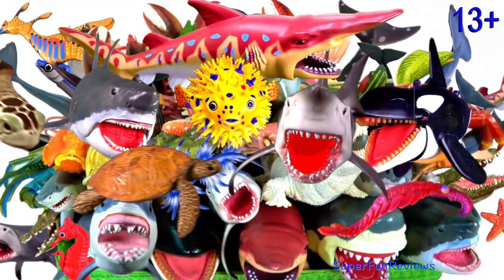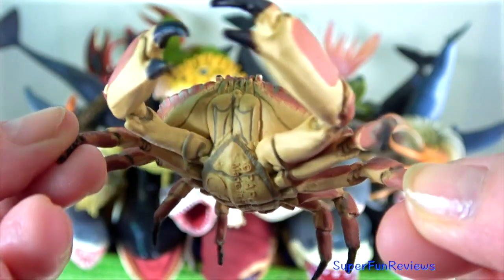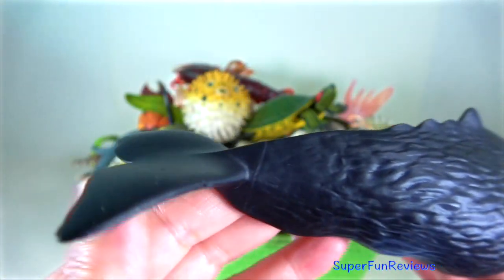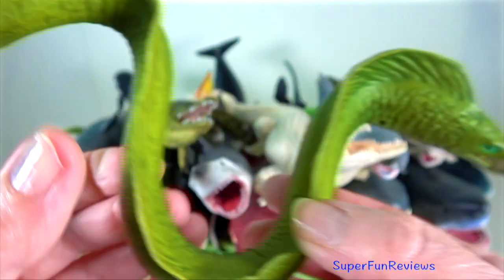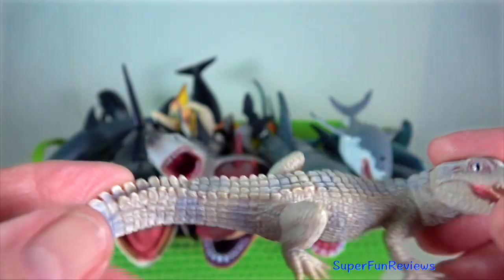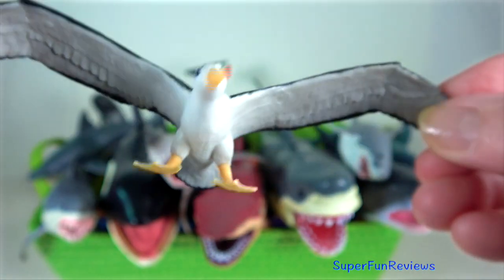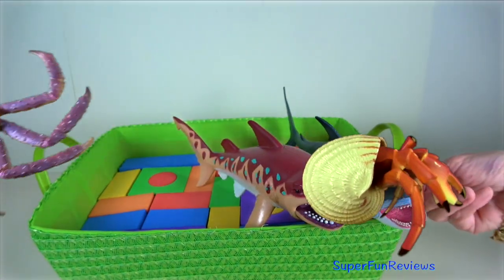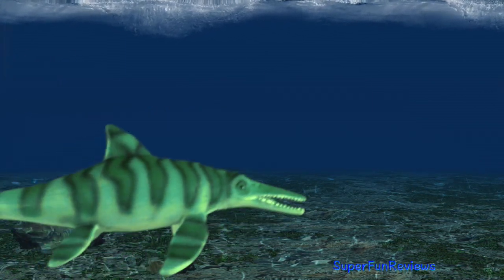Sea Animals - Shark Whale Fish Cephalopods Crustaceans Birds 13+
*Sea Animals - Sharks, Whales, Fish, Shellfish, Cephalopods, Crustaceans, Marine Mammals, Sea Turtles, Reptiles, Rays 13+. My favorite shark is the terrifying great white shark and my favorite whale is the magnificent sperm whale ❤️ enjoy! animali di mare, animais marinhos*

🔥WARNING: This video is suitable for viewers aged 13+. This educational video includes some descriptive language about animal reproduction and uses words like copulation, mounts, cloaca, penis, genital slit and  mating

 tiburón, Tubarão, squalo, cá mập, 상어 鮫, Jerung, ปลาฉลาม, হাঙ্গর, शार्क, قرش, акула, ਸ਼ਾਰਕ, சுறா
ballena, baleia, balena, cá voi, วาฬ, 고래, 鯨, ikan paus, व्हेल, তিমি, кит, ਵੇਲ, نهنگ, తిమింగలం, לוויתן, wieloryb, देवमासा, وہیل, திமிங்கிலம்
Rayo Raio raggio cá đuối รังสี レイ 레이 pari
Pescado, Peixe, Pesce, Cá, ปลา, 물고기, 魚, ikan